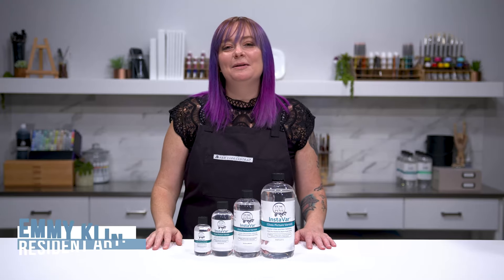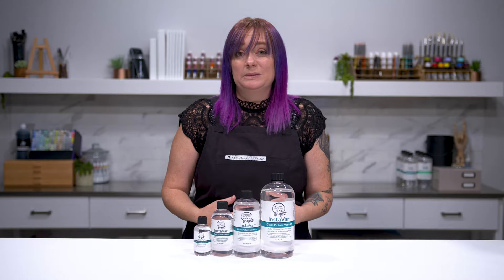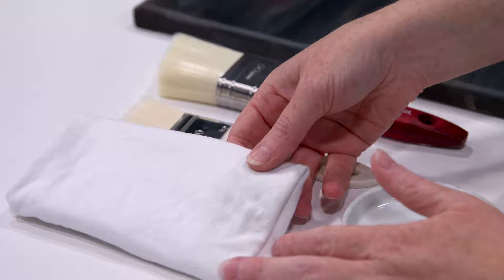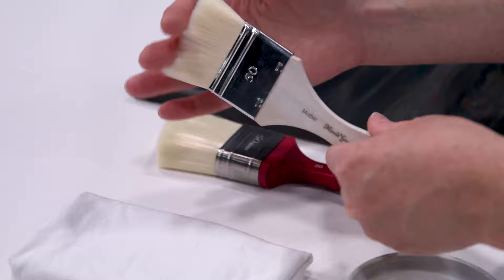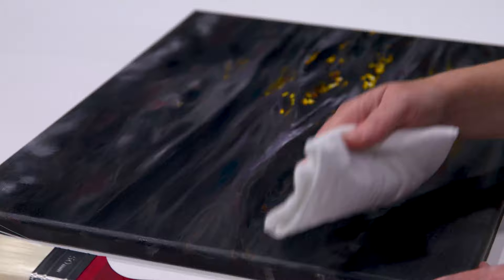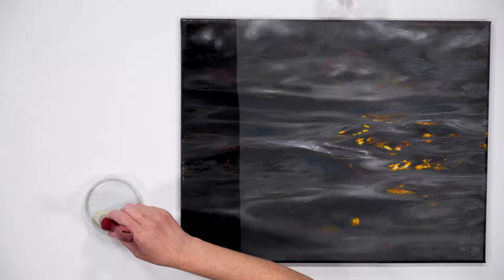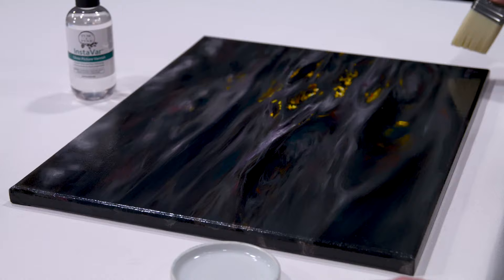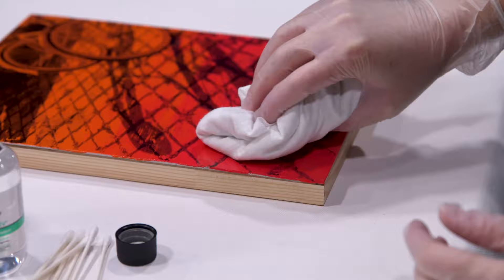How and Why to Varnish Your Paintings! Don't let your hard work go to waste!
Varnishing may seem like an extra, unnecessary step, but it's actually one of the most important things you can do for your painting! Find out how, why, and when to varnish your painting (🚨SPOILER ALERT🚨 - it's SO much sooner with InstaVar!) and don't let all your hard work go to waste!

Key Features:
Archival quality gloss picture varnish
Crystal-clear, non-yellowing, and nearly odorless
Removable with StudioSolv™
Saturates color and adds new depth
Can be used as a retouch varnish
Acts as a protective coat
Dries in 24 hours